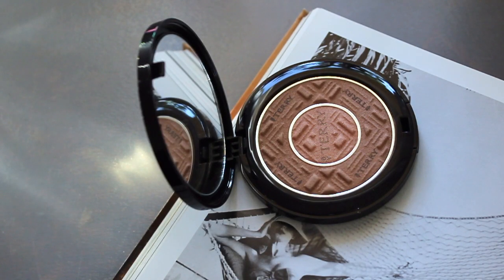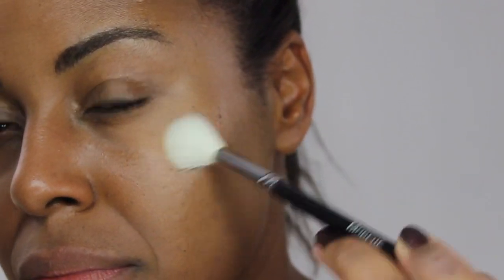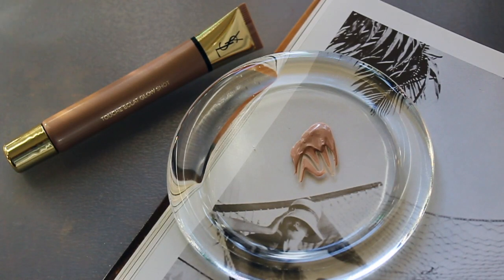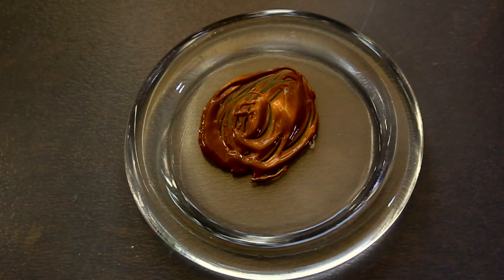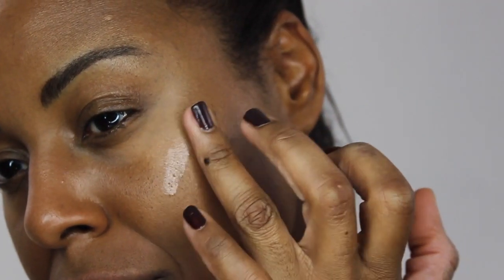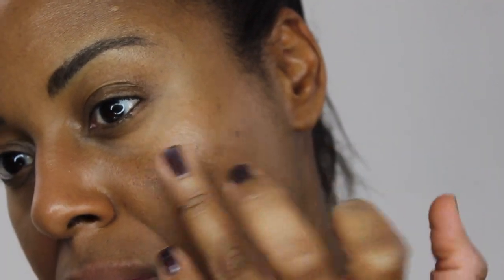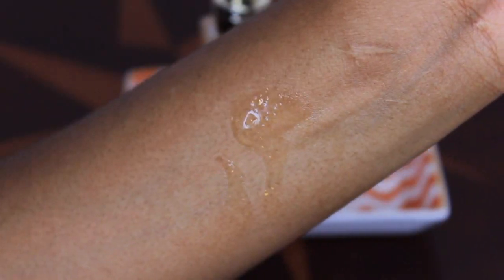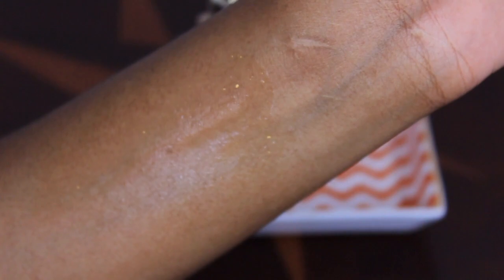Picture Your Luxury Makeup Not Worth It - ByTerry, YSL, Guerlain Swatch & Review Video I ByBare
This video is about three luxury makeup items that are not worth the price for what they are marketed and sold to consumers. In this video, I will swatch, demo, and provide my verbal review for ByTerry Compact Expert Dual Powder All-Over Perfection Mat & Glow in the shade Mocha Fizz, YSL Touche Éclat Glow Shot Liquid Highlighter in Sunset, and Guerlain L’Or Radiance Concentrate with Pure Gold Makeup Base.

I enjoy hanging out in the comments with you guys so don't be shy!!

▪️Products Mentioned **
✔ ByTerry Compact Expert Dual Powder All-Over Perfection Mat & Glow / Mocha Fizz
✔ YSL Touche Éclat Glow Shot Liquid Highlighter / Sunset
✔ Guerlain L’Or Radiance Concentrate with Pure Gold Makeup Base

Product(s) sent to me by a brand's PR team include:
On this channel you will get my opinion on products regardless if the product was given to me as a complimentary item or not. This has no impact on the cost to you as the consumer. I link to products this way whenever possible, and it has no bearing on the products I choose to review or recommend. If you do not feel comfortable, please open a new web browser to search and shop from. Thank you for your support!

StyleByBare
15642 Sand Canyon Avenue

SKIN PREP:
Smashbox Primer Water Spray

FACE:
Laura Gellar Spackle Primer
Benefit Porefessional
Anastasia Beverly Hills Stick Foundation // Cool Golden
Laura Mercier Translucent Loose Setting Powder
Tarte Rainforest of the Sea Aquacealer Concealer // Deep
Bobbi Brown Sheer Finish Pressed Powder // Golden Orange
Anastasia Beverly Hills Blush Kit // Gradient
Anastasia Beverly Hills Highlighter // So Hollywood

EYES:
Anastasia Beverly Hills Waterproof Créme Color // Honey
Too Faced Just Peachy Mattes Eyeshadow Palette
Anastasia Beverly Hills Prism Palette
Fiona Stiles Ultra Smooth Waterproof Eyeliner // Mulholland

BROWS:
Colourpop Brow Colour // Jet Set Black
Colourpop Brow Boss // Soft Black

LIPS:
Too Faced Melted Matte // Lady Balls

FINISHERS:
None

▪️SOCIAL BARE:

bybare

✔ SHOP BYBARE: **
▪️ Ipsy - I am a monthly subscription member and an IpsyOS member